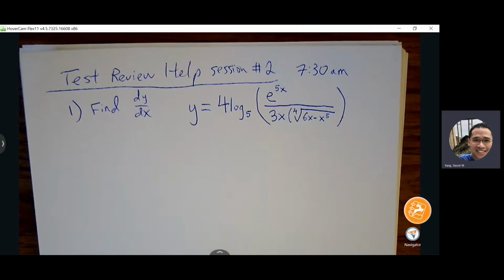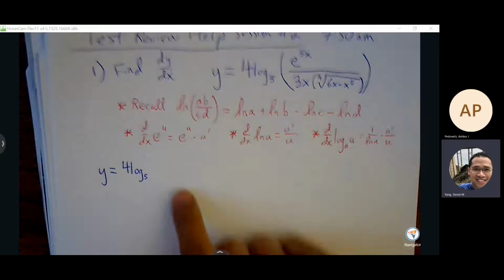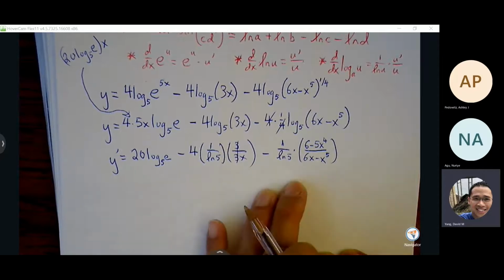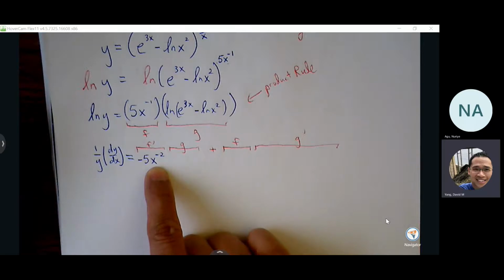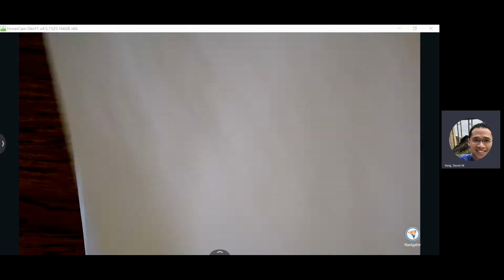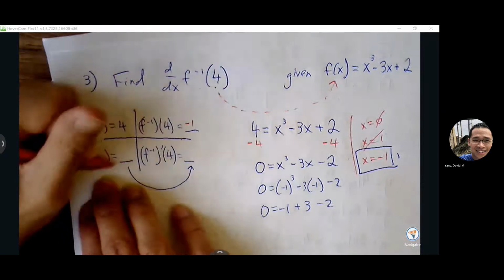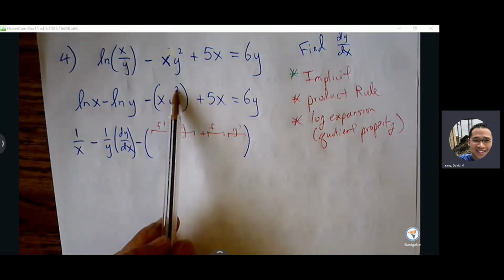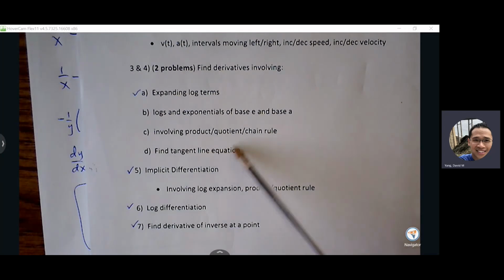Ch 5 Test Review Help Session 3